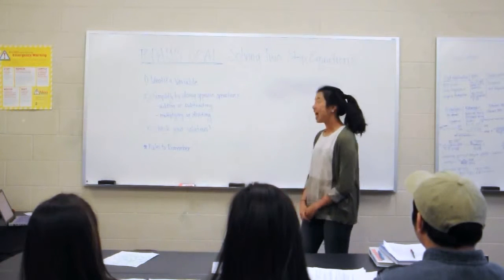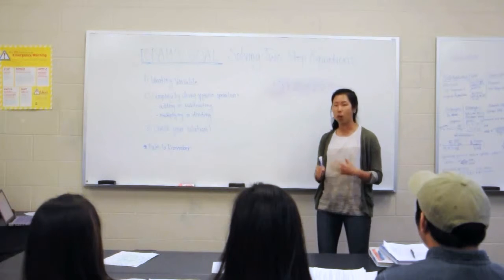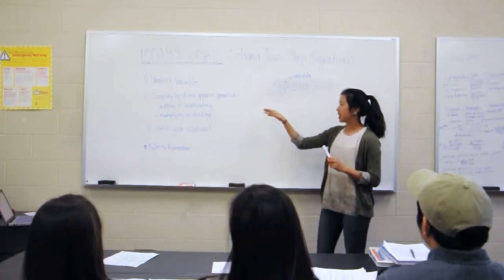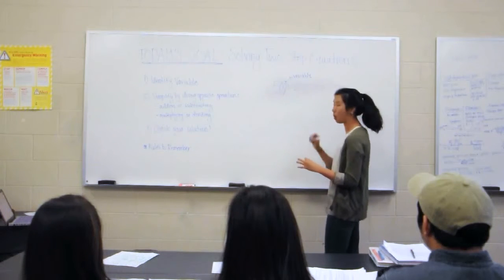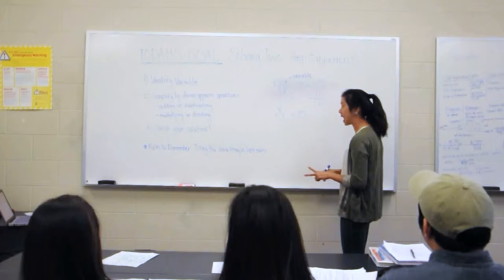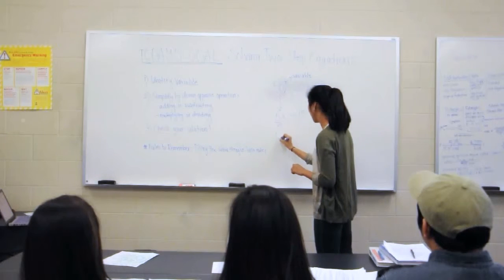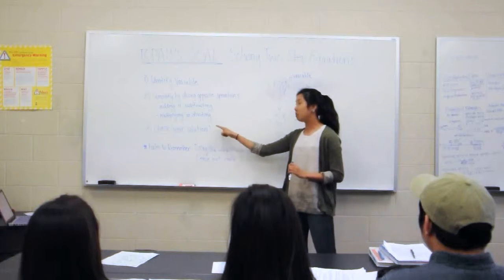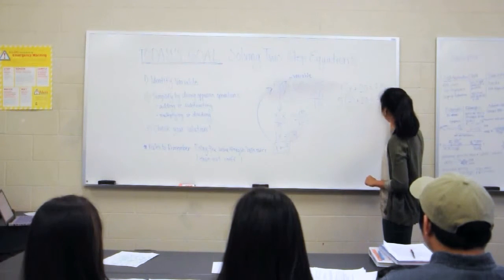Lee Breakthrough Video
Mock teaching video of "Solving Two-Step Equations" for Breakthrough Program.